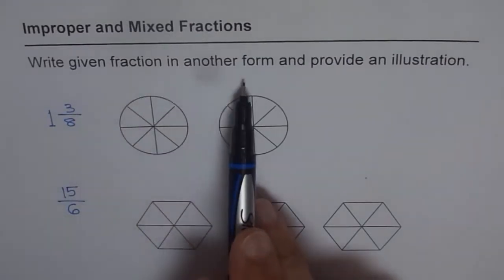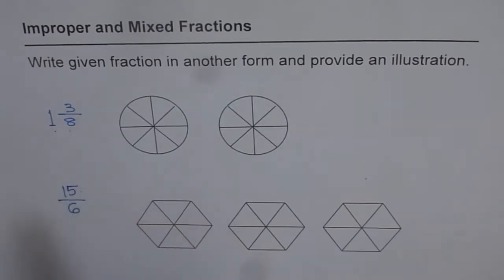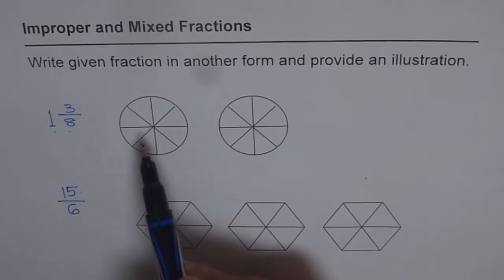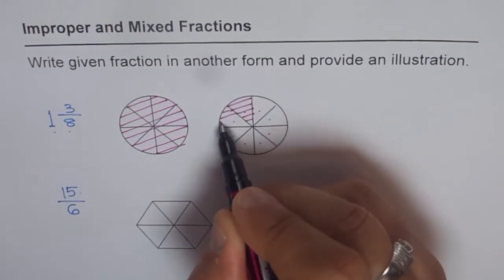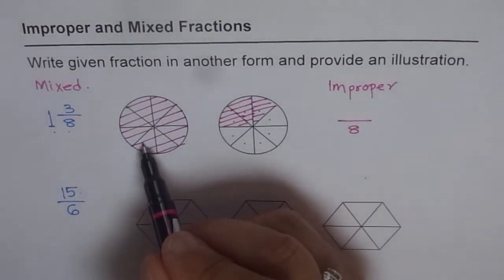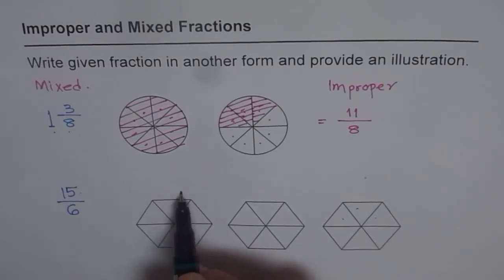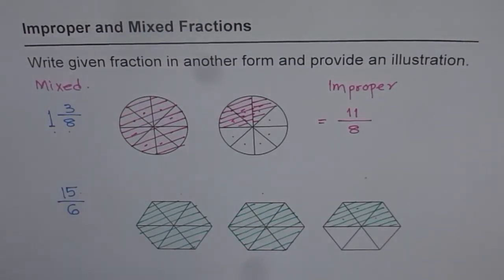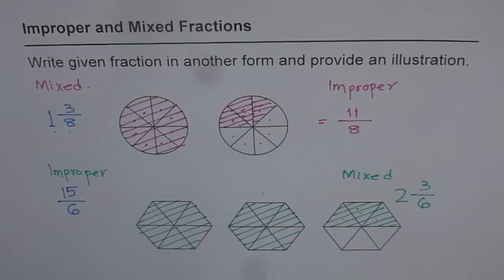Improper and Mixed Fractions with Illustration